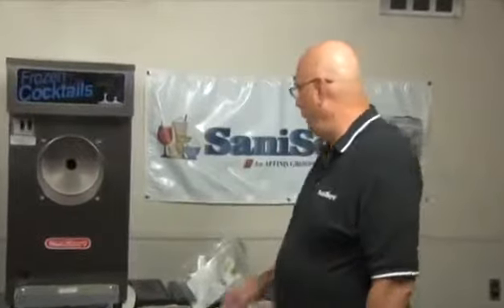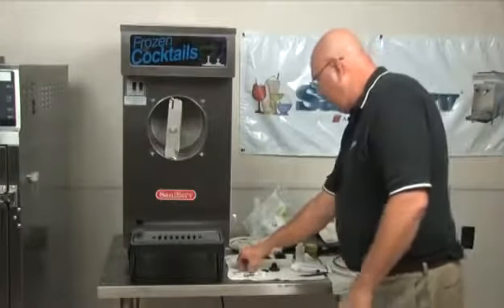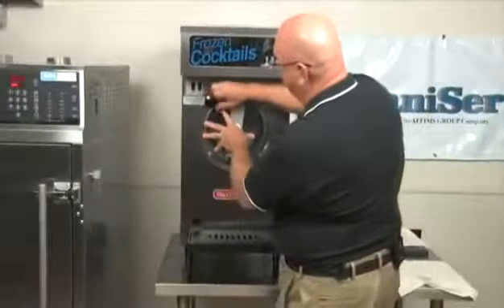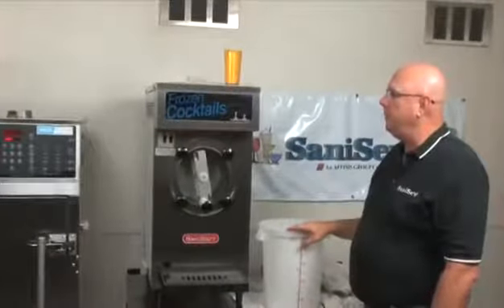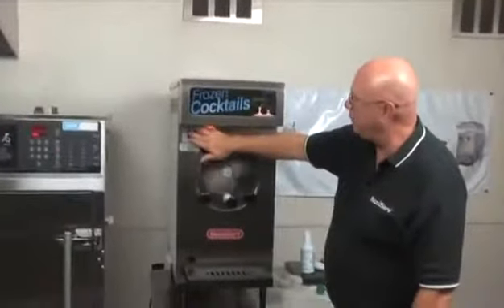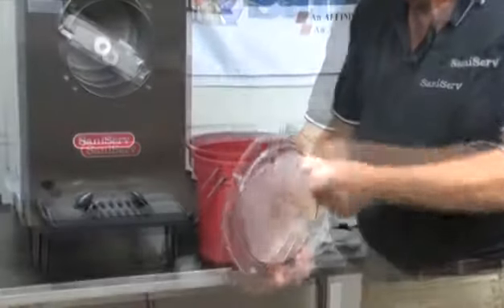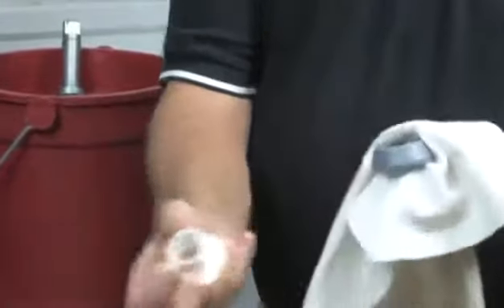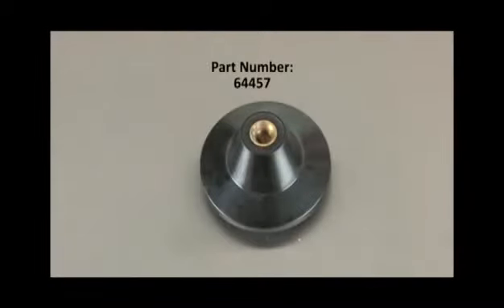SaniServ® Model 108 Frozen Beverage Machine Training Video